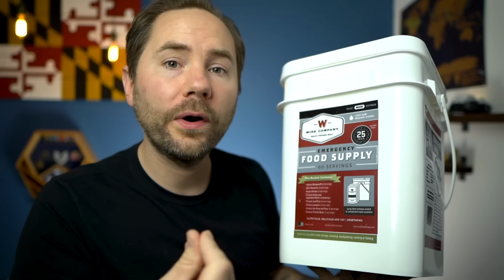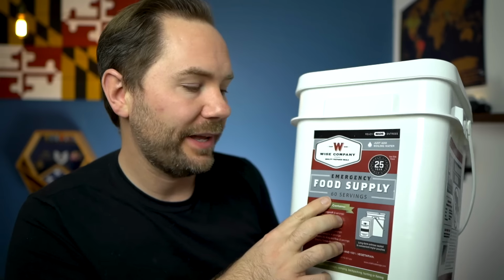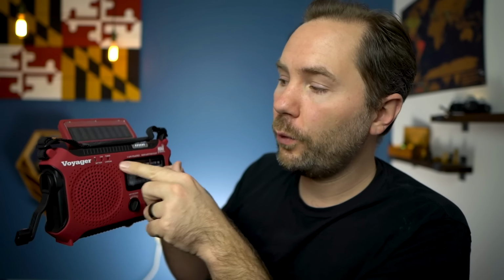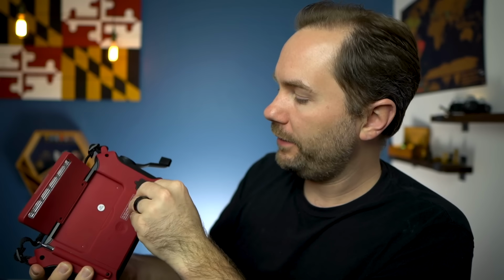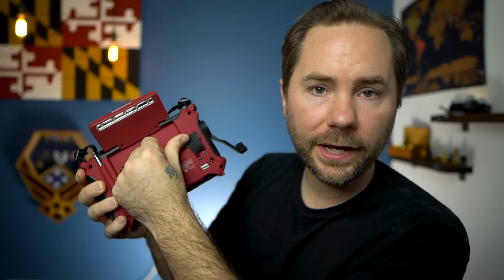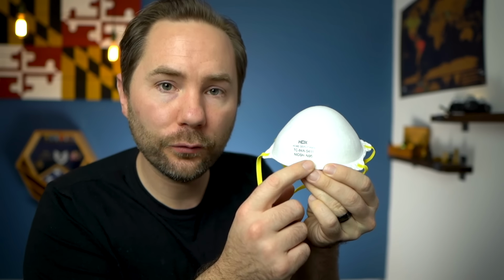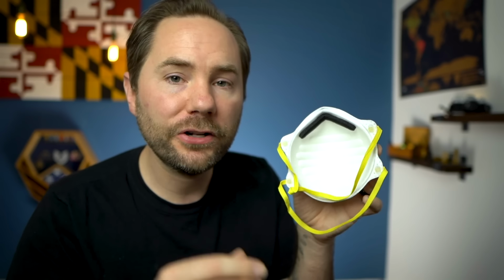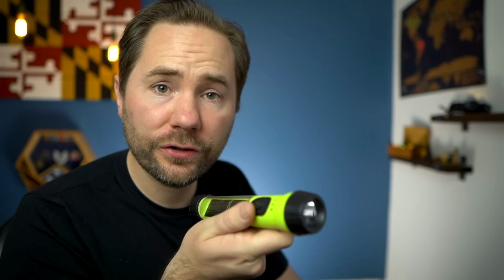11 Items FEMA Wants You To Keep In Your Home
FEMA, the Federal Emergency Management Agency, has an emergency & disaster kit that it wants all Americans to build. This is a general kit to protect you from natural and man-made disasters such as hurricanes, tornados, or even pandemics. This list of gear will help you to shelter in place and survive for at least 3 days. By being prepared, you will take stress off your local emergency responders.

Hybridlight Solar Flashlight

Survivor Filter PRO

Propane Camping Stove

Dust Mask

N95 Respirators

Duck Tape

Rubber Gloves

🌲Hammock Camping Gear
🔪Prepping Supplies
⛺️Camping Gear

🔥Read More🔥